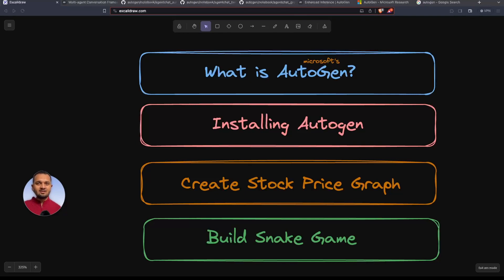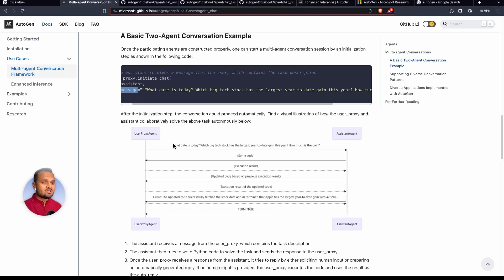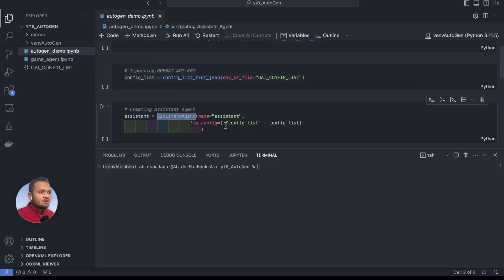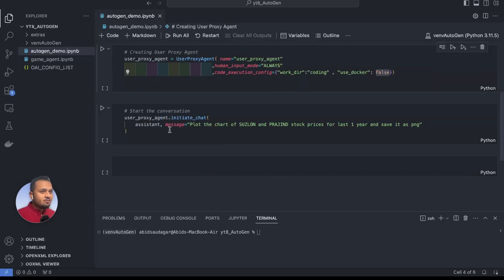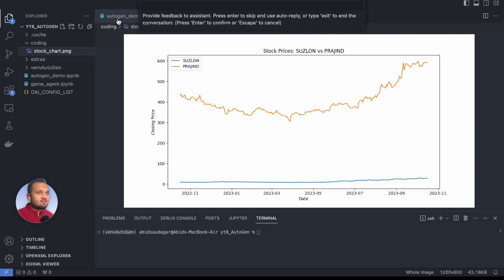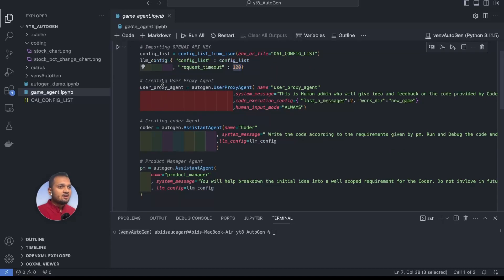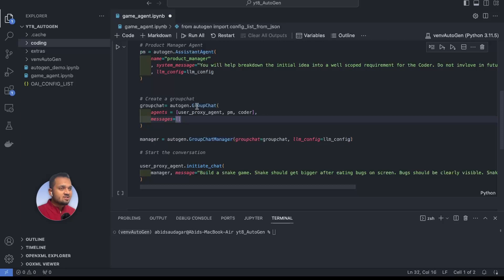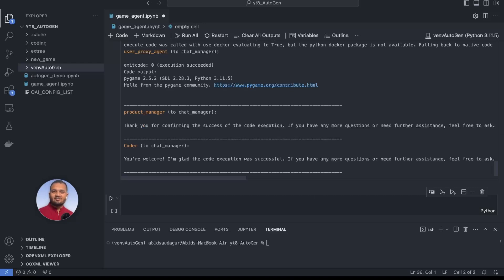What is AutoGen? Step By Step Tutorial with CODE and Use cases!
AutoGen is a framework that enables development of LLM applications using multiple agents that can converse with each other to solve tasks. AutoGen agents are customizable, conversable, and seamlessly allow human participation. They can operate in various modes that employ combinations of LLMs, human inputs, and tools.

AutoGen makes it easy to create advanced language models (LLM) applications by simplifying the process of managing complex conversations between multiple agents. It helps with organizing, automating, and optimizing the workflow of these language models. This tool boosts the performance of LLM models and helps overcome their limitations.

AutoGen supports various conversation patterns, allowing developers to create diverse and customizable interactions between agents. These patterns include aspects like conversation autonomy, the number of agents involved, and the structure of agent conversations.

The tool comes with pre-built systems of different complexities that cover a wide range of applications from various domains. These systems serve as examples to demonstrate how AutoGen can be used to support different conversation patterns easily.

AutoGen can be seamlessly used as a replacement for openai.Completion or openai.ChatCompletion, offering an enhanced inference API. This replacement allows for straightforward performance tuning and provides useful utilities like API unification, caching, and support for advanced usage patterns such as error handling, multi-config inference, and context programming.

GitHub Link Of All code mentioned in this Video

Chapters
00:00 - Introduction and Index
00:23 - What exactly is Autogen?
01:14 - Basic Example of 2 Agent Conversation System
02:17 - Architecture of 2 Agent System to Create Stock Price Graph
02:36 - Coding 2 Agent System to Create Stock Price Graph using Autogen
04:43 - Starting the conversation between 2 Agents for Stock Price Graphs
06:25 - Output of Stock Price Graphs
06:42 - Modifying Stock Price Graphs based on our requirements
07:37 - Coding Multiple Agents System using GroupChat Manager to Build Snake Game
10:09 - Starting conversation between multiple agents to Build Snake Game
10:52 - Yayy!! We successfully created the Snake Game using Autogen!!